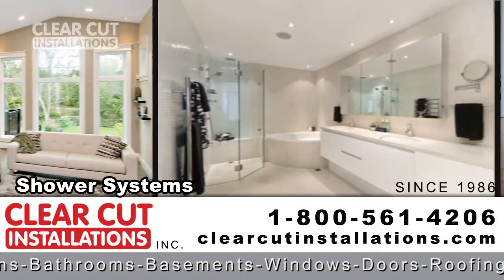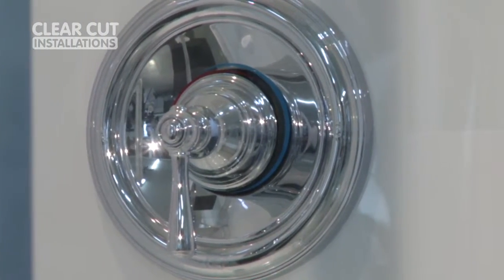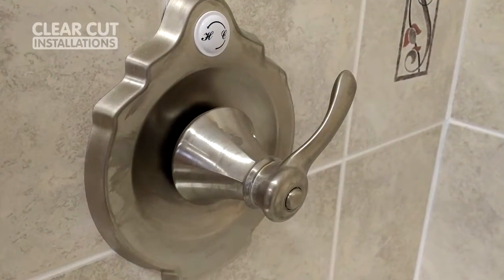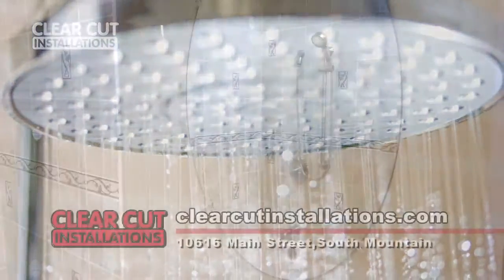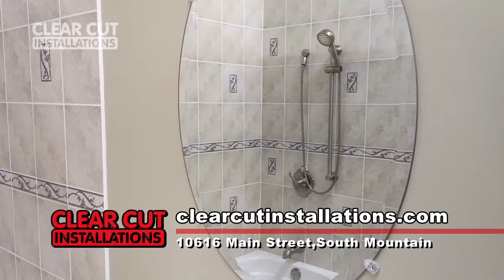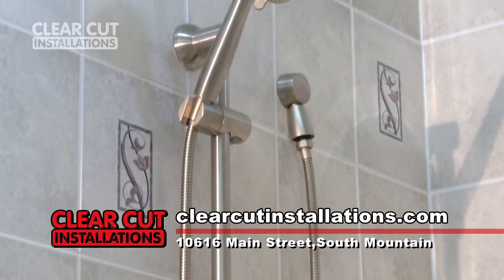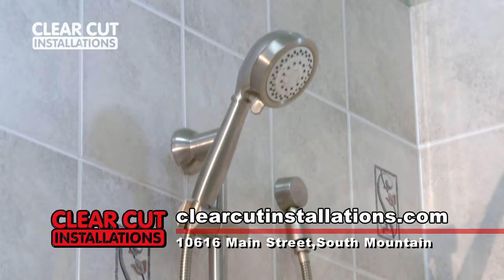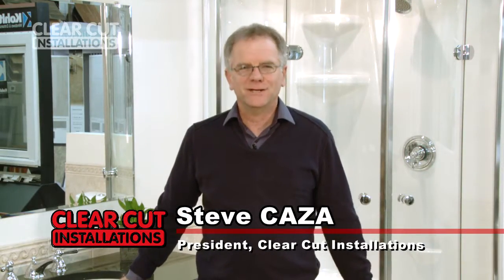Clear Cut Installations Bathroom Shower Systems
The design and installation team at Clear Cut Installations work closely with our clients to get the job done right. We strive to deliver the finest quality in workmanship and quality in Eastern Ontario.
Our Kitchen and Bathroom services include: design, planning, cabinets, counter tops, flooring, drywall, electrical outlets & lighting, plumbing and structural changes.